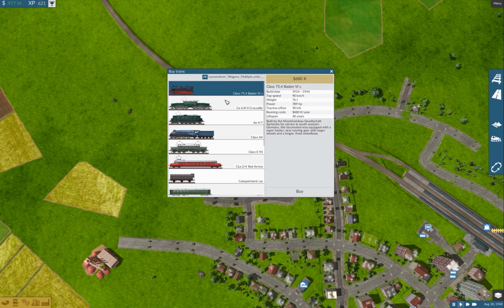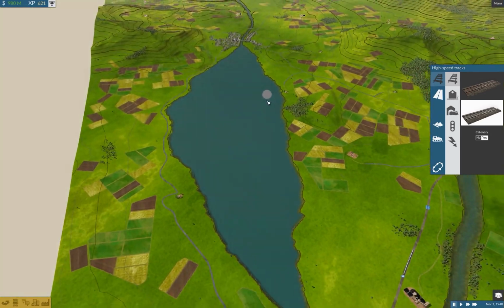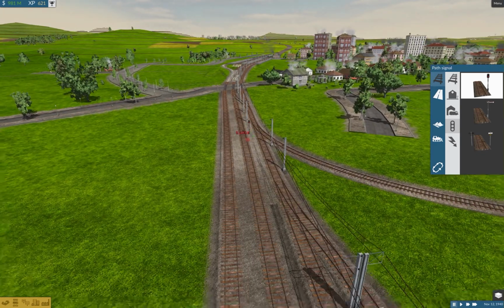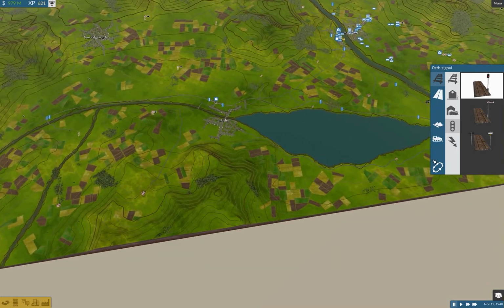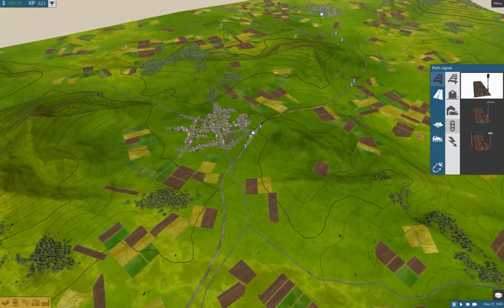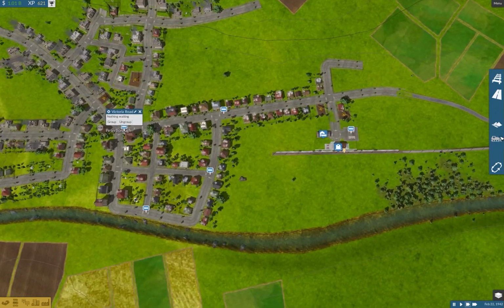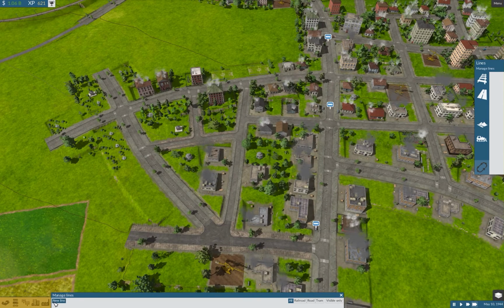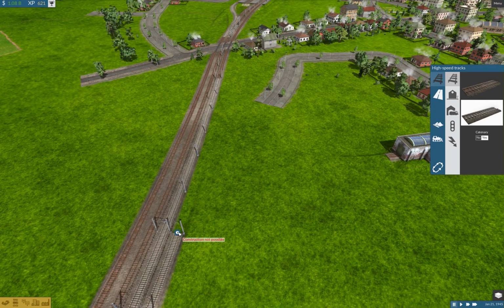TrainFever - 8 - Red Arrows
Wooosh Woosh!